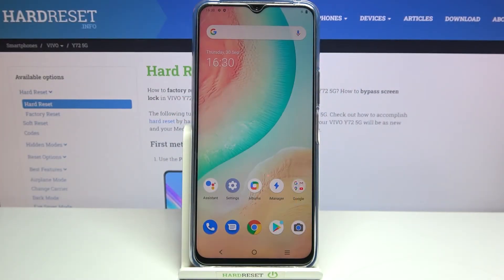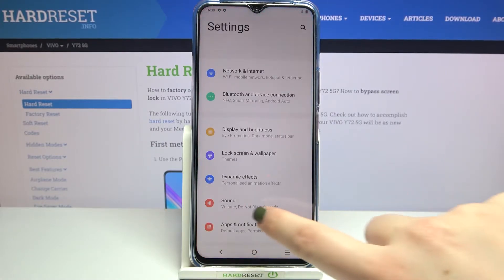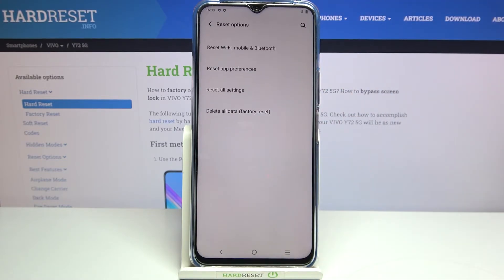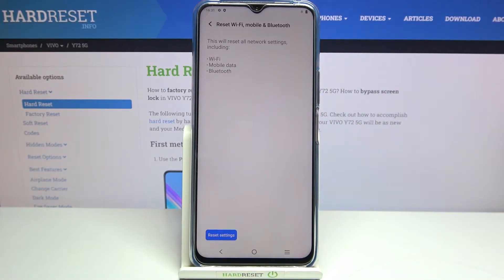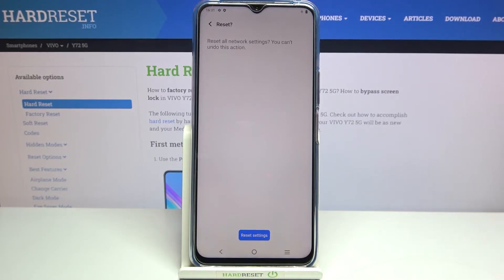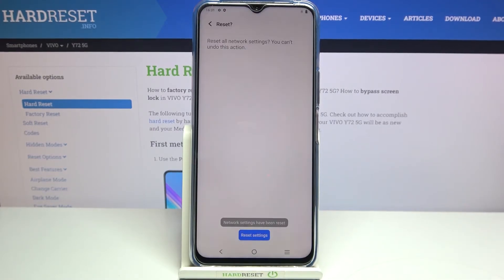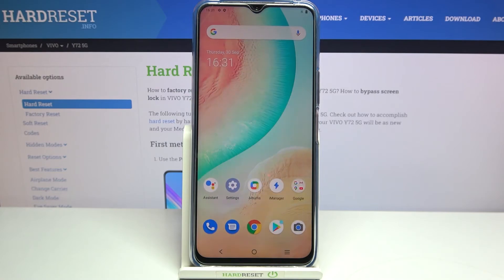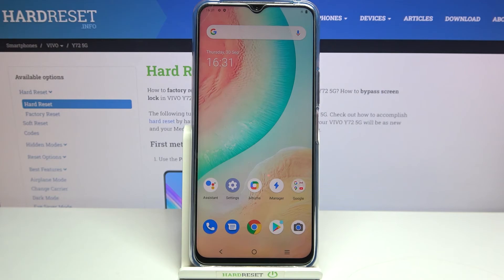How to Reset Network Settings in Vivo Y72 5G - Access Network Options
From this tutorial, you’ll find out how to Reset Network Settings in Vivo Y72 5G ! If you are having some Network Problem then performing a Reset can help. All you need to do is stay with us, follow all steps and repeat all of them on your Vivo. Let’s begin!

How to reset network in Vivo Y72 5G? How to restore factory settings in Vivo Y72 5G? How to reset Wi-Fi settings in Vivo Y72 5G? How to reset mobile data settings in Vivo Y72 5G? How to reset Bluetooth settings in Vivo Y72 5G?